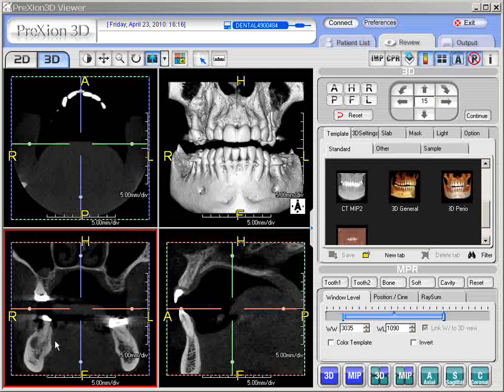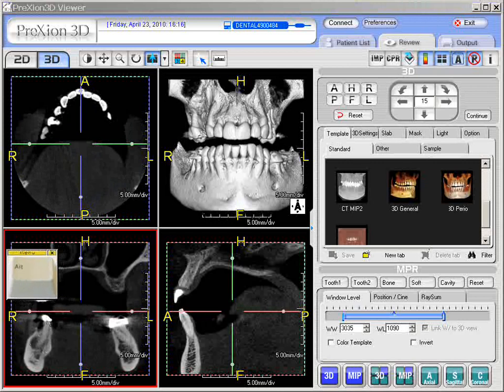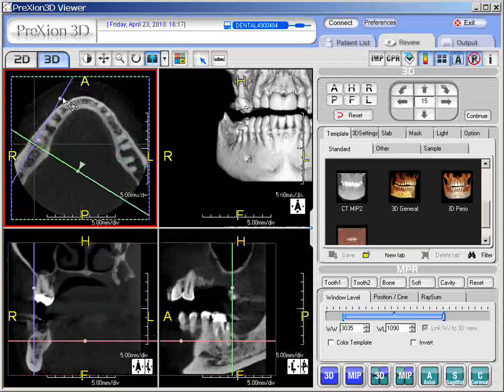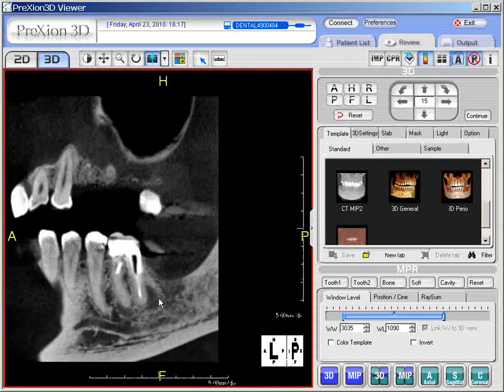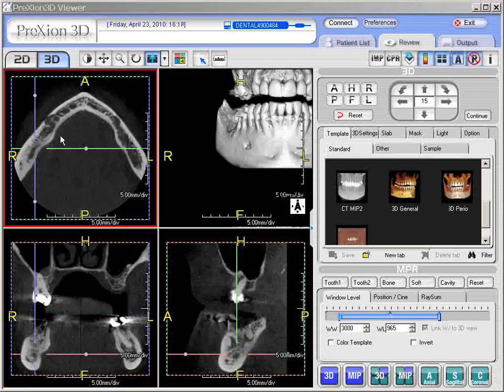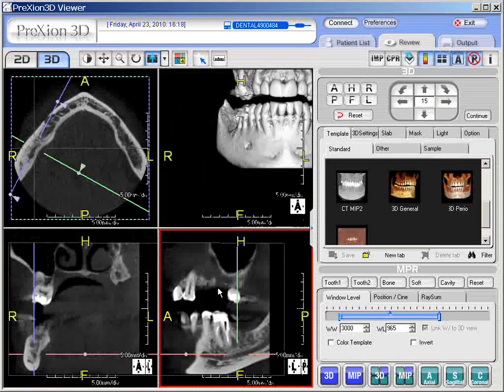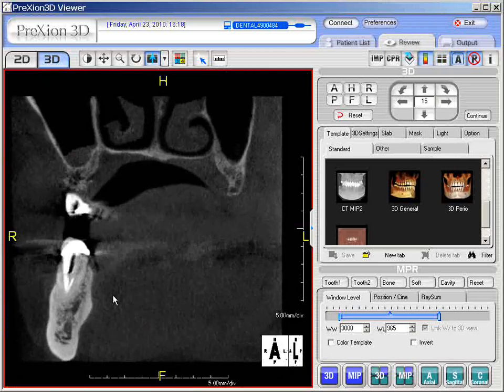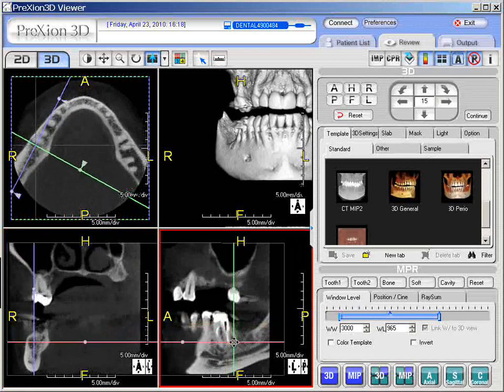Alt Key and Pinpoint in 3 Planar Views